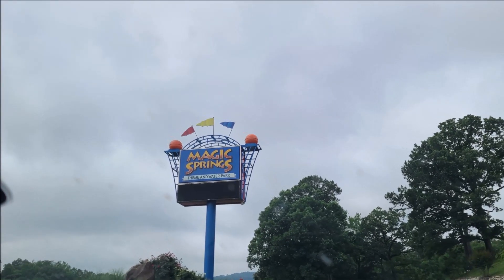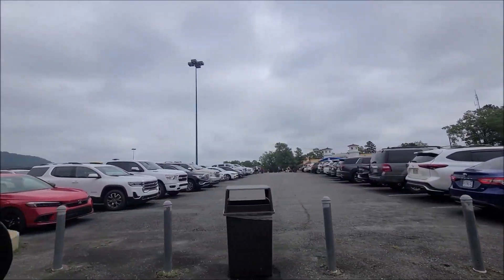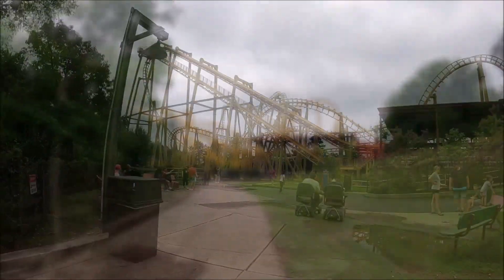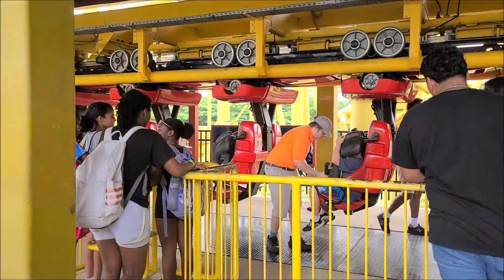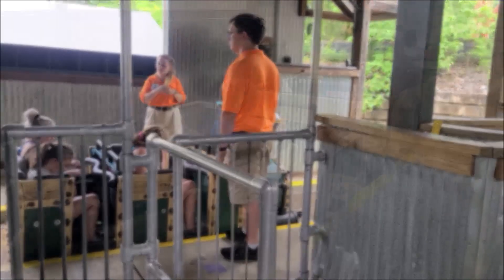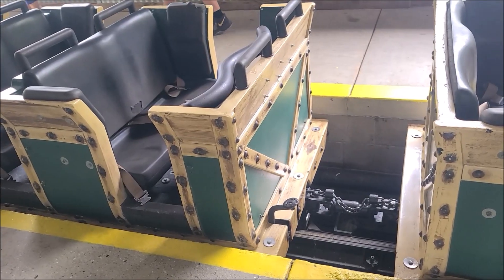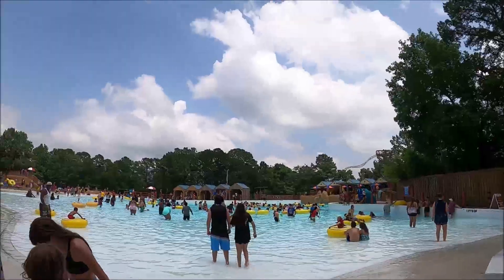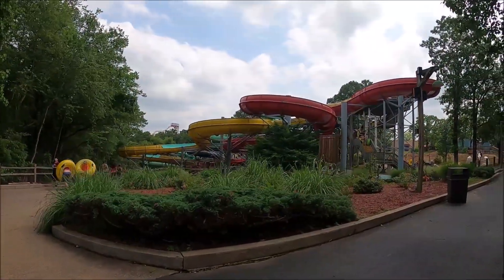Visiting Magic Springs Theme and Water Park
Video from Magic Springs Theme and Water Park which is located in Hot Springs, Arkansas.  Tickets do cost more on the weekends. The cost I mentioned in the video was for a weekend ticket. There is another big coaster called X-Coaster. It did not appear to be running the day of my visit.